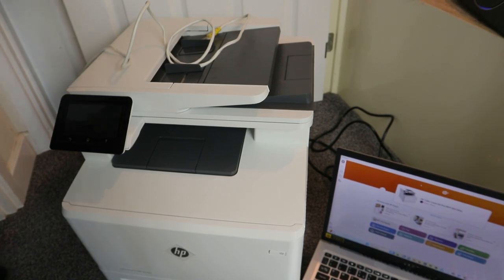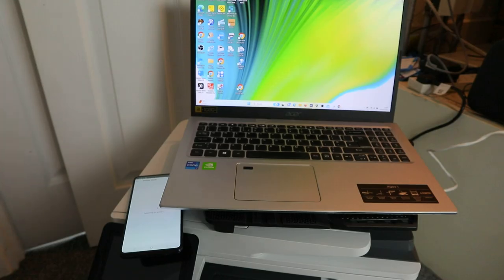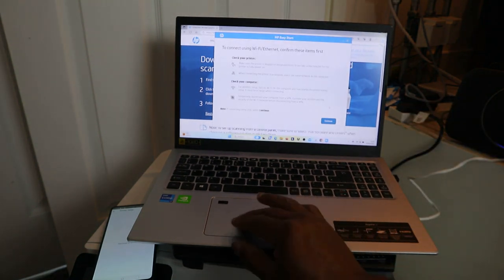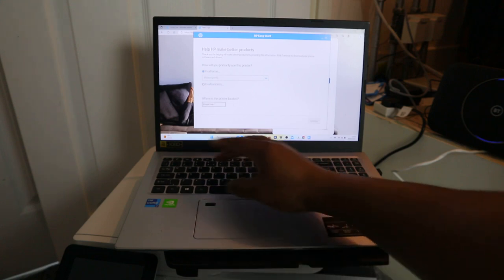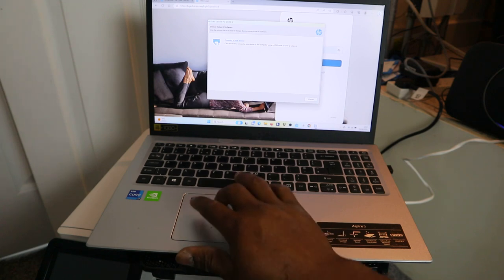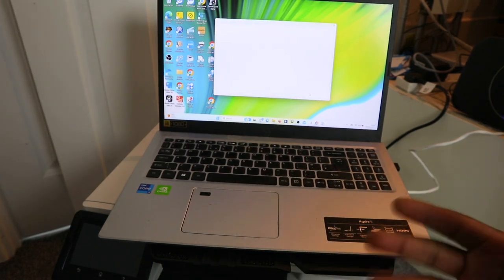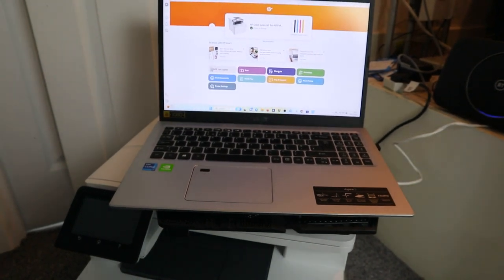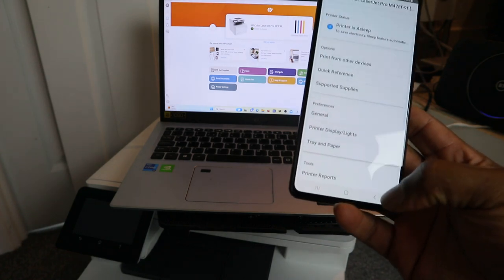Setting Up Your HP Color LaserJet Printer on a Wireless Network in Windows and Android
This Video is Setting Up Your HP Color LaserJet Pro Printer on a Wireless Network in Windows  and Android |HP LaserJet

Winning in business means working smarter. The HP Color LaserJet Pro MFP M479 is designed to let you focus your time where it’s most effective-growing your business and stay ahead of the competition.
Built to keep you – and your business – moving forward

Print, copy, scan, fax, email
Color
Dynamic security enabled printer
Print speed up to 28 ppm (black) and 28 ppm (color)
Scan to email/PDF; Two-sided printing; 50-sheet uncurled ADF
For teams of up to 10 users; Prints up to 4,000 pages/per month

Printer (Amazon)
Ink (Amazon)

Printer (Amazon)
Ink (Amazon)

(Amazon) (Amazon) Check this out! Check this out!
Check this out! Check this out! the music?

Printer (Amazon)
Ink: 604 (Amazon)